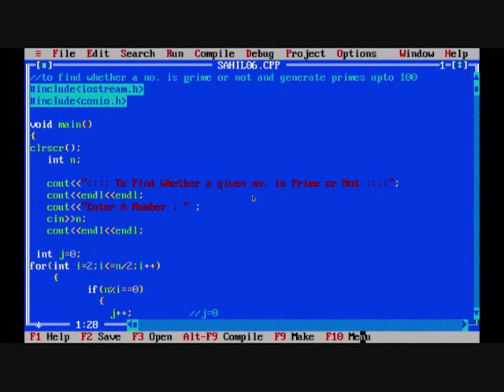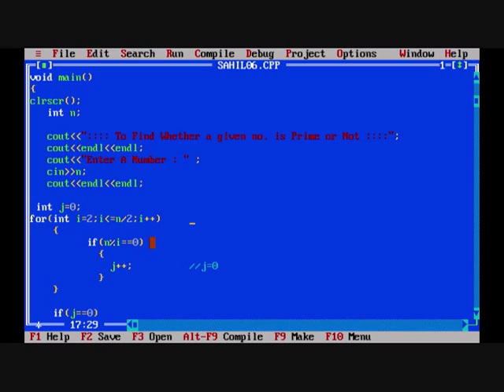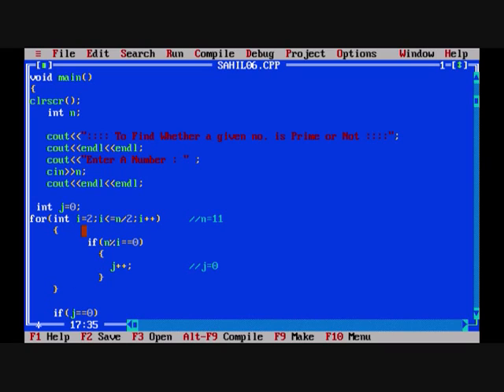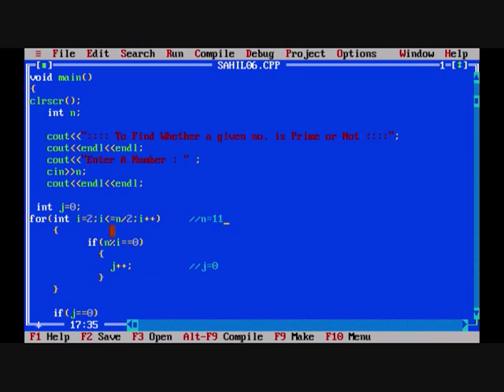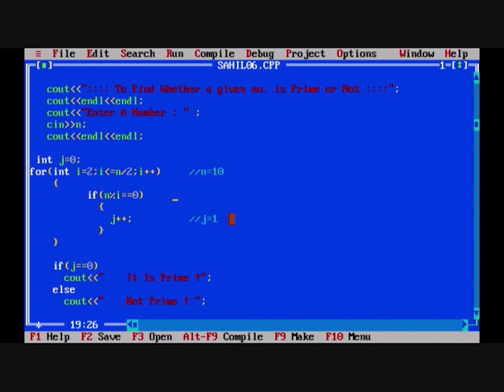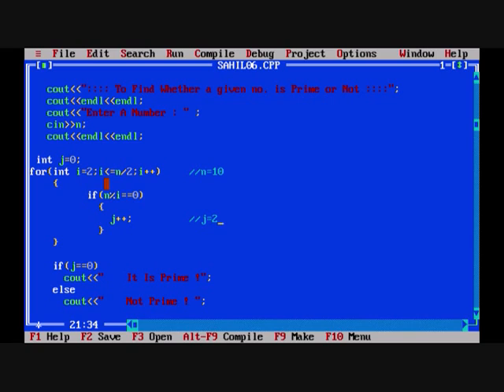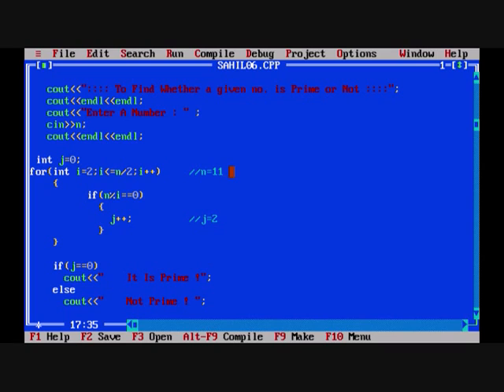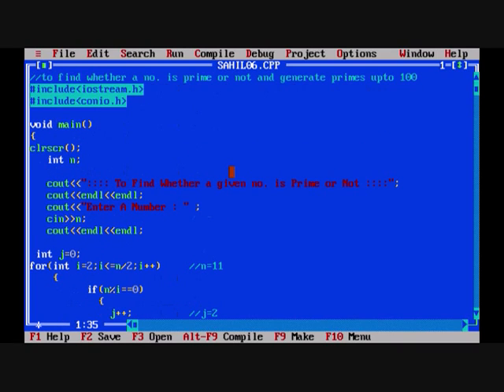C++ program to check whether a no. is PRIME or not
Here is the explanation of C++ code to find whether a given number is prime or not.
This is done using iteration.

Happy Coding! :)